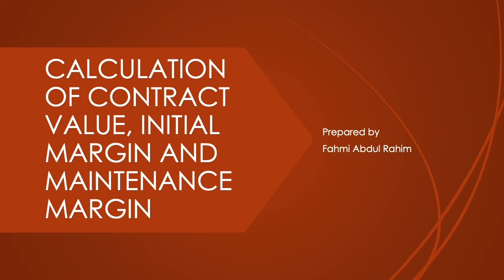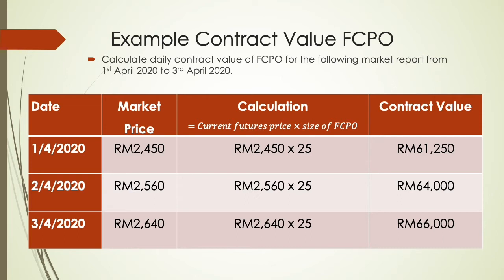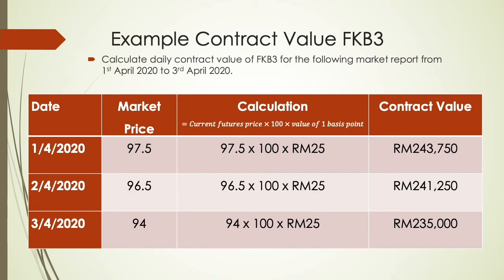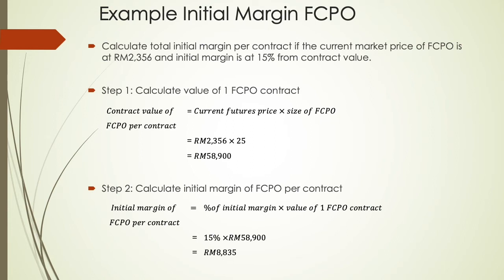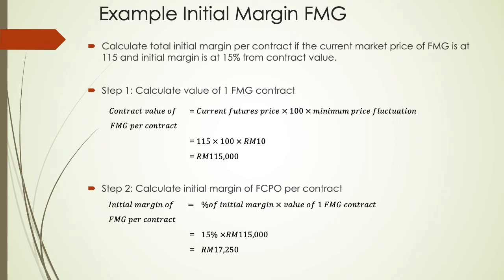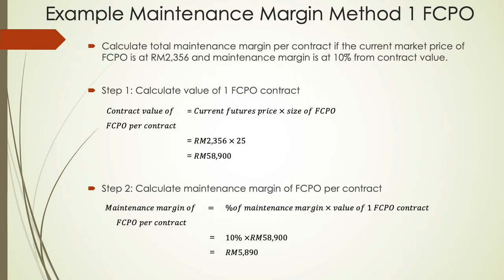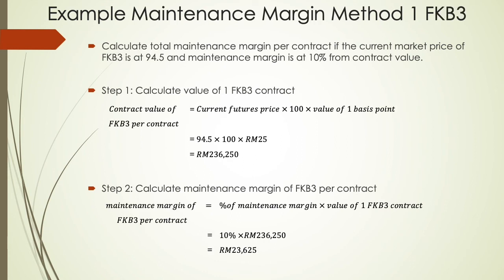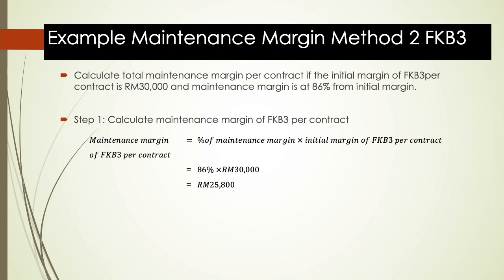CONTRACT VALUE INITIAL AND MAINTENANCE MARGIN